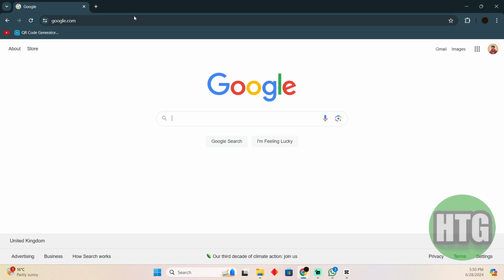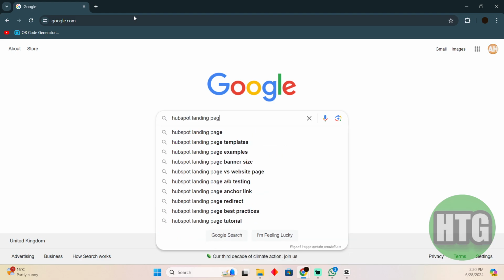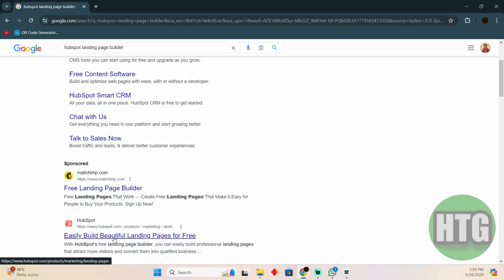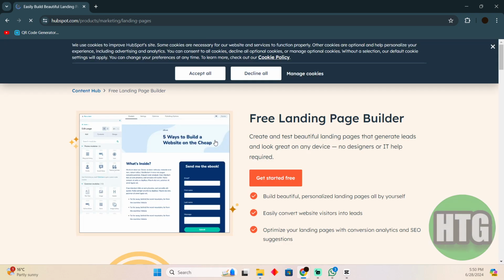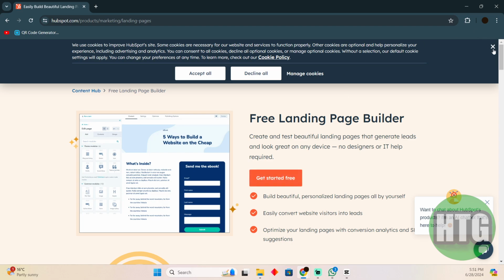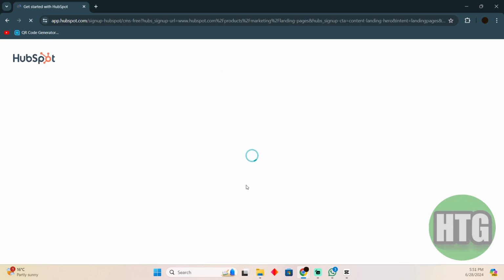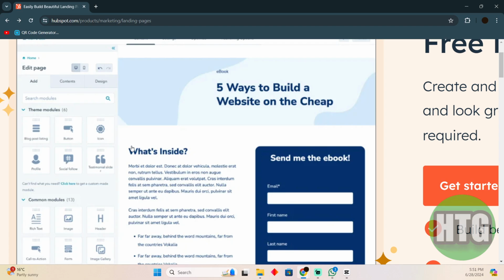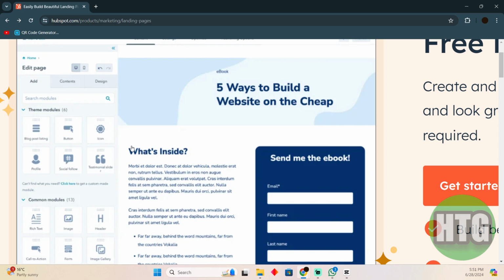HOW TO CREATE A SUCCESSFUL LANDING PAGE ON HUBSPOT 2025! (FULL GUIDE)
Welcome to the full guide on how to create a successful landing page on HubSpot in 2025! In this guide, we will walk you through the steps to design and optimize a landing page that effectively converts visitors into leads or customers, leveraging the powerful tools and features offered by HubSpot.